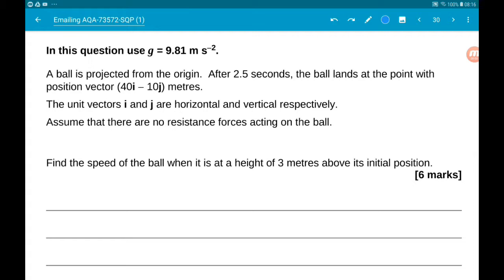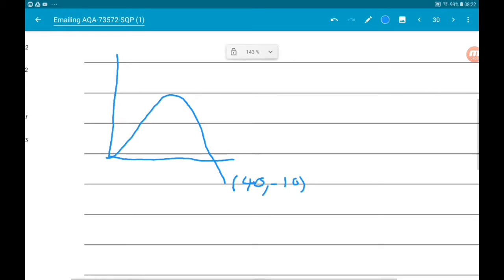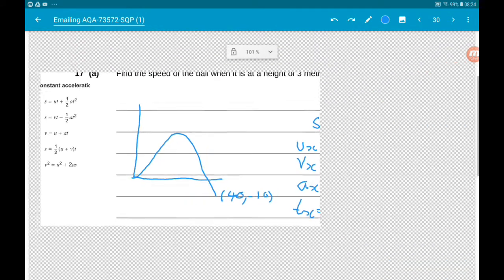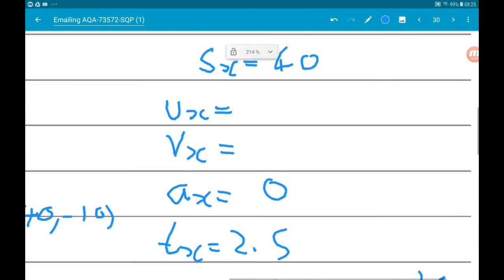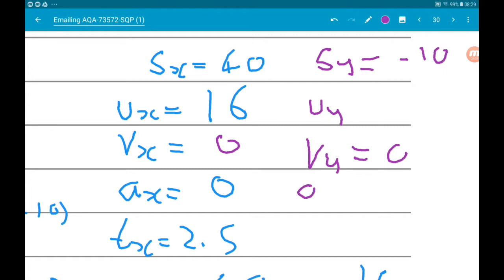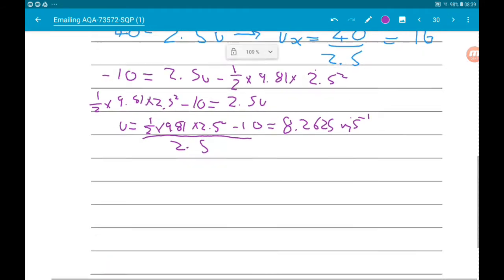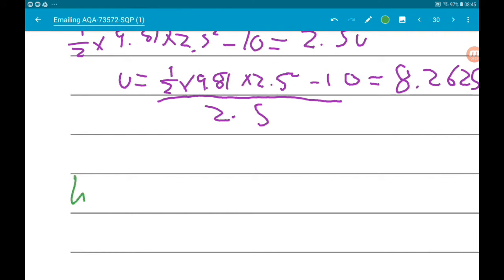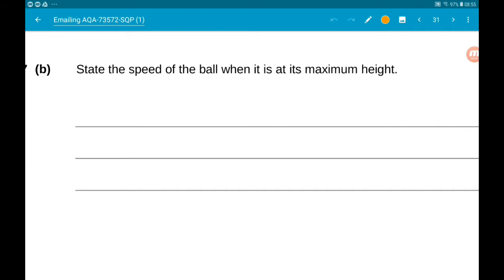AQA A Level Maths Specimen Paper 2 Walkthrough Question 17 Mechanics - SUVAT and Projectile Motion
Using SUVAT to find the velocity of a particle at a given verticals displacement during projectile motion.

The MECHANICS section of the AQA A level Maths Specimen Paper 2.

Welcome to my walkthrough of the AQA A A-level Maths Specimen Paper 2! This A level maths paper contains core maths and mechanics, and makes ideal revision for students studying A Level Maths with AQA, Edexcel and OCR.

Whilst past papers for the new specification are extremely limited, these make the best revision for A Level Maths 2019.

The 2018 new specification exam papers are coming roo.